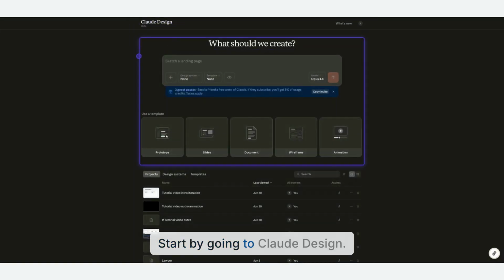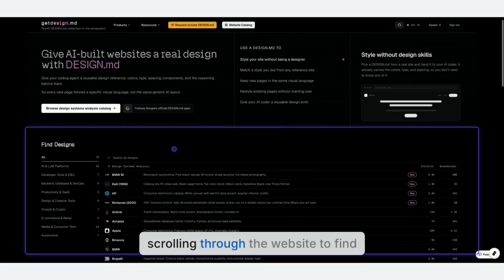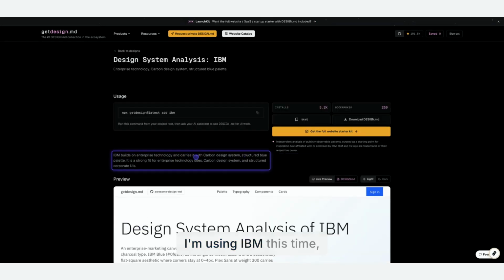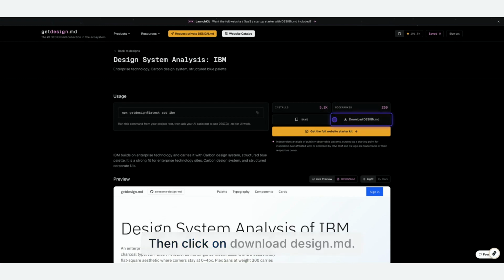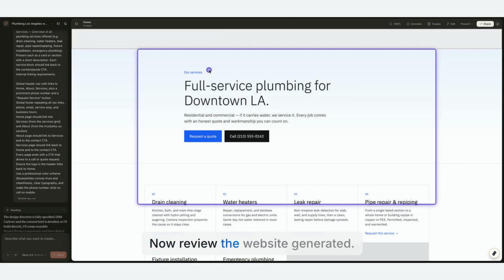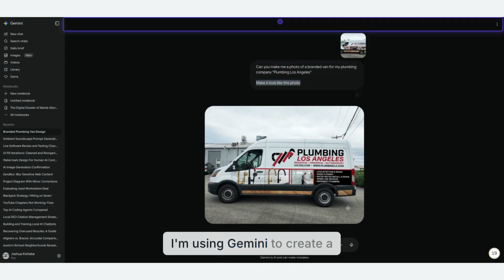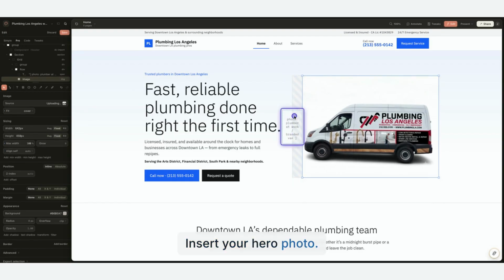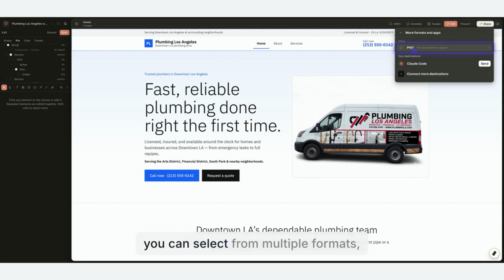How To Build A Website With Claude For Local Plumbing Service Business (2026 Updated)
In this video, we discuss how to build a website with claude for local plumbing service business in under 10 minutes. You'll learn to create a website with claude for plumbing business using a single prompt and a design file from getdesign.md. We also cover customizing hero images with Gemini and exporting the site via Claude Code.

PROMPT:
Build a clean, modern, mobile-responsive website for a local plumbing business called Plumbing Los Angeles serving Downtown Los Angeles. The site should feel trustworthy, professional, and conversion-focused, with a clear phone number and "Request Service" call-to-action visible on every page.

Create exactly these pages:

Include a short intro, a grid of top services (each linking to the Services page), a "Why choose us" trust section (licensed, insured, years in business, emergency availability), a testimonials block, and a final CTA band.
About — Company story, owner/team intro, credentials (licensed & insured, certifications), service area, and values. End with a CTA linking to Services and a contact prompt.
Services — Overview of all plumbing services offered (e.g. drain cleaning, water heaters, leak repair, pipe repair/repiping, fixture installation, emergency plumbing). Present each as a card or section with a short description. Each service block should link back to the contact/quote CTA.
Internal linking requirements:

Global header nav with links to Home, About, Services, plus a prominent phone number and a "Request Service" button.
Global footer repeating all nav links, phone, email, service area, and business hours.
Home page should link into Services (from the services grid) and About (from the trust/why-us section).
About page should link to Services and to the contact CTA.
Services page should link back to Home and to the contact CTA.
Every page ends with a CTA that drives to a call or quote request.
Ensure the logo in the header links back to Home.
Use a professional color scheme (blues/whites convey trust and cleanliness), clear typography, and make the phone number click-to-call on mobile.

00:00 Introduction & Overview
00:17 Setting Up Claude Design
00:34 Pasting the Prompt
00:54 Exploring Design Systems
01:22 Selecting the IBM Design
01:44 Clearing Pre-Selected Templates
02:17 Testing the Quote Form
02:49 Removing the Background
03:01 Inserting the Hero Photo
03:15 Exporting the Website
03:29 Conclusion & Feedback